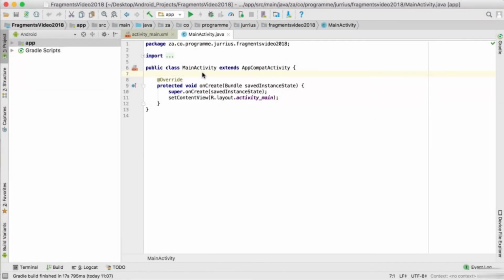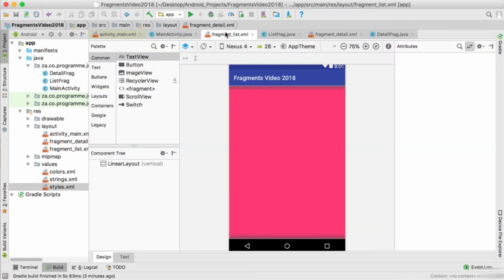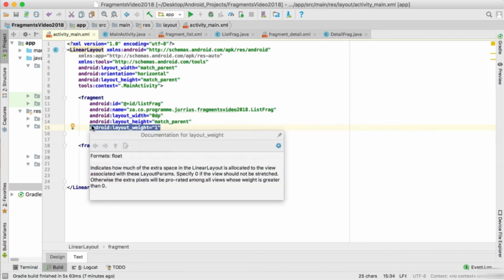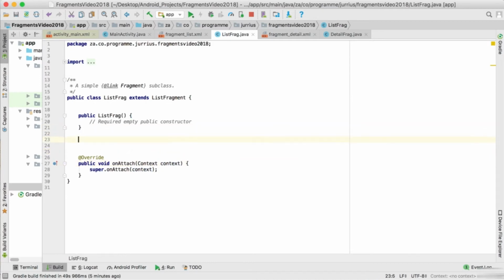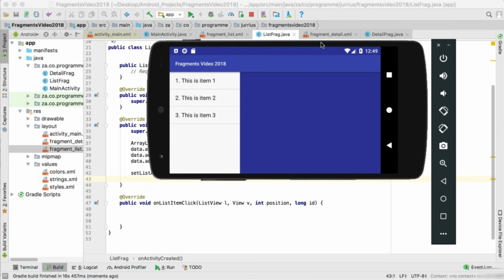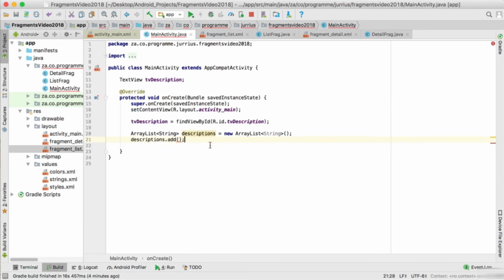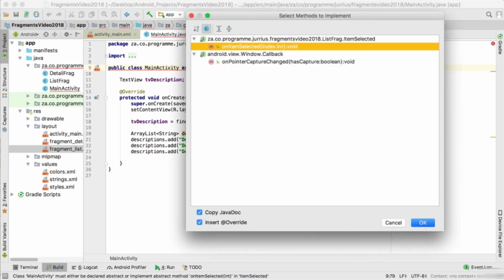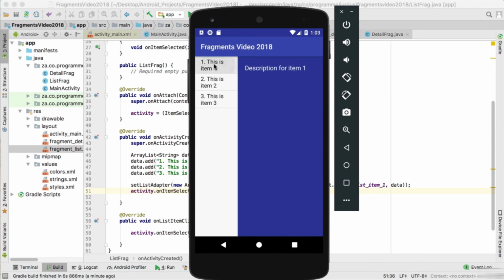Fragments part-1 in android studio tutorial